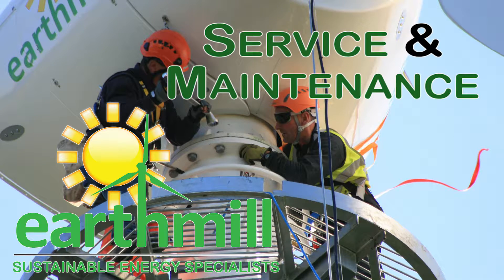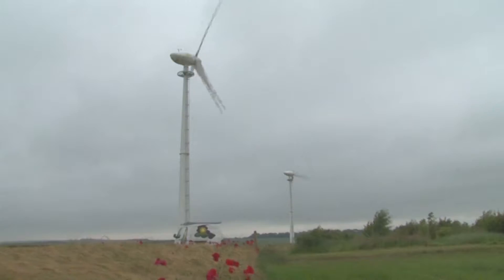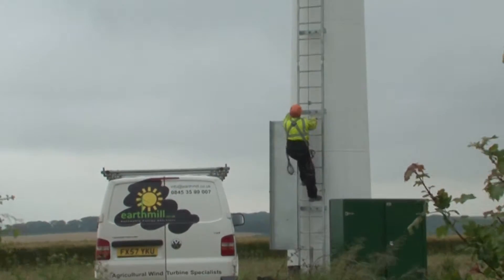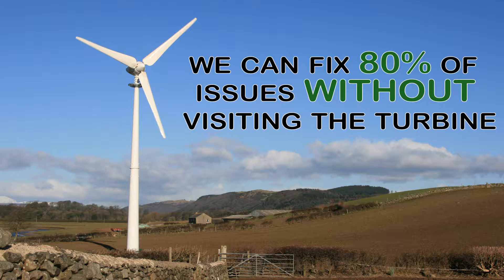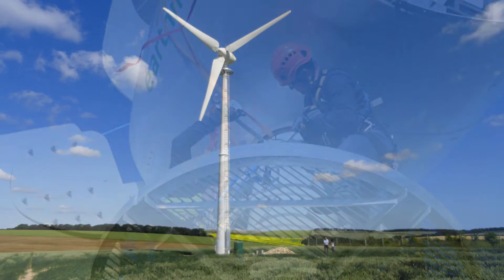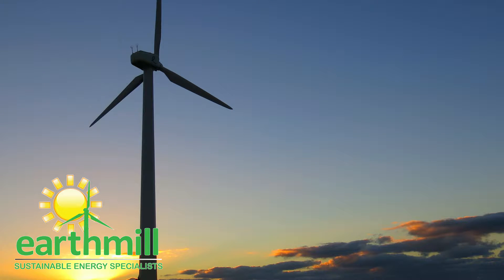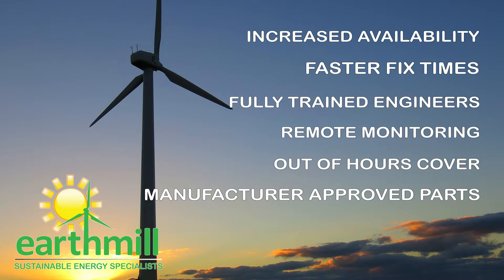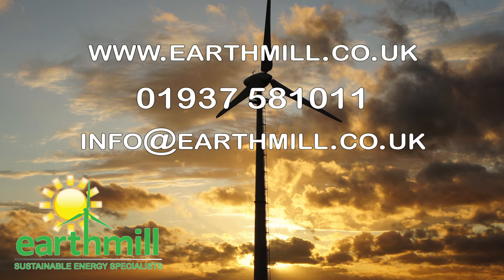Wind Turbine Service & Maintenance with Earthmill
Regular servicing and routine maintenance are essential to the operational lifetime and general performance of your wind turbine.

Earthmill is proud to maintain an industry leading 98% average uptime across our fleet of turbines. This equates to approximately £1,200 extra income per turbine, per customer every year, when compared to the industry average of 95%.